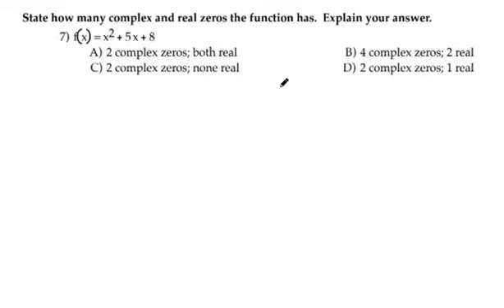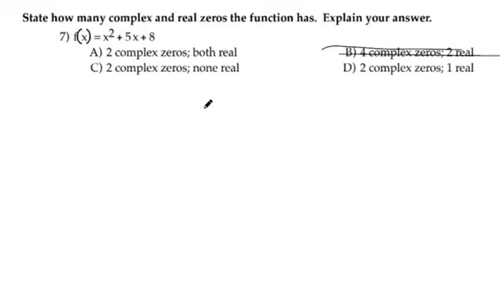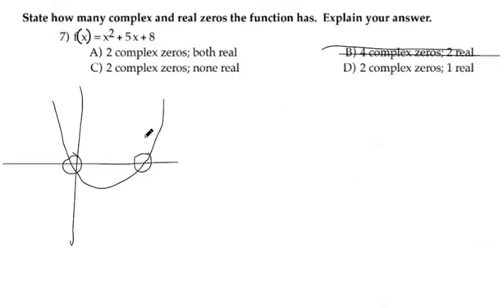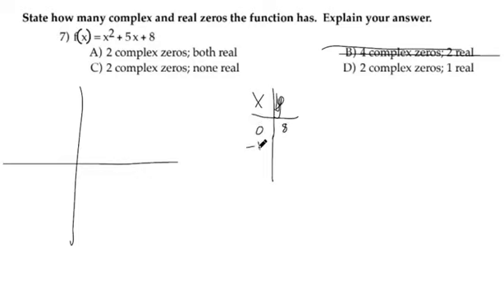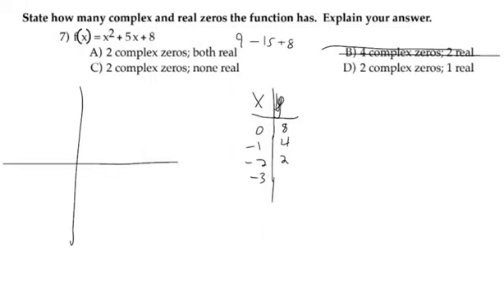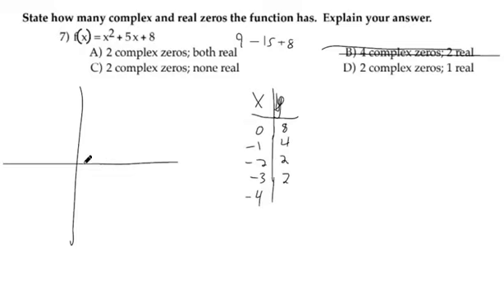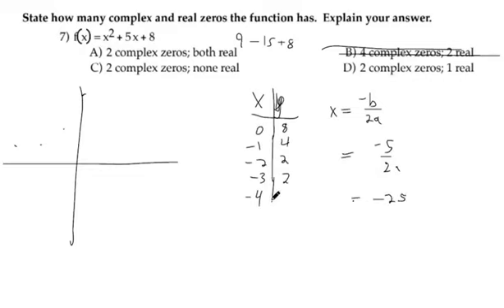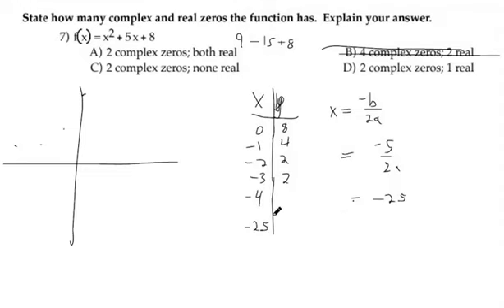State the number of complex and real zeros of a quadratic